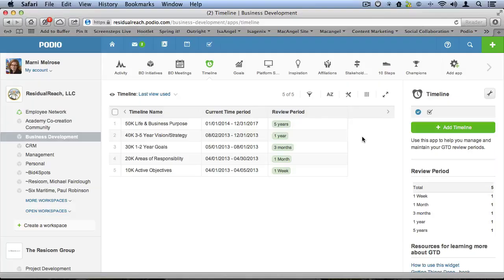How to set up and maintain a GTD review system in Podio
In this lesson I will show you how we set up a GTD review system in Podio. This goes far beyond just simply adding contexts to tasks.